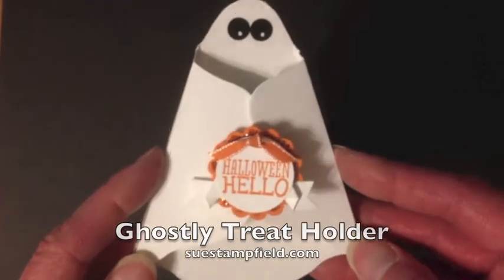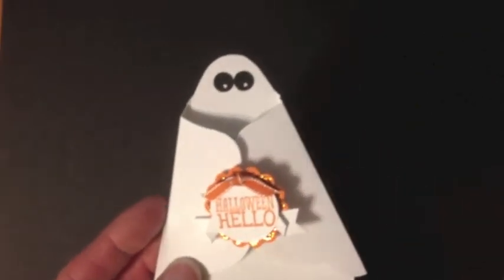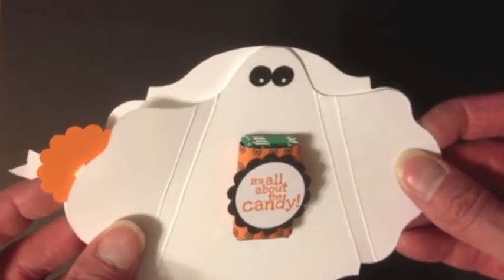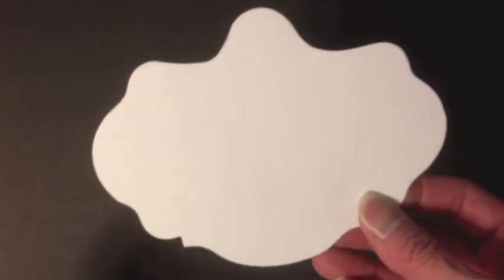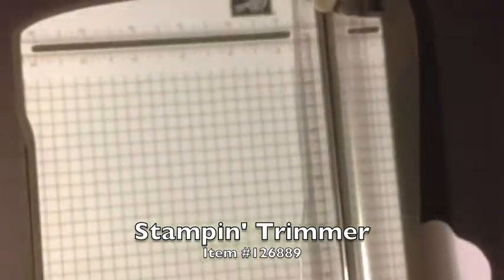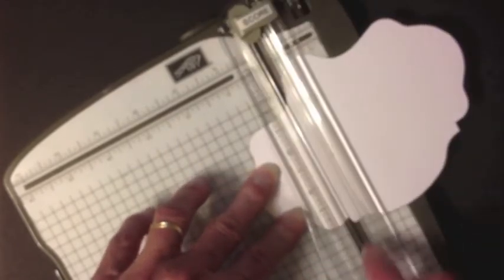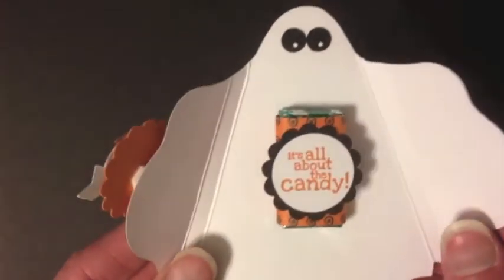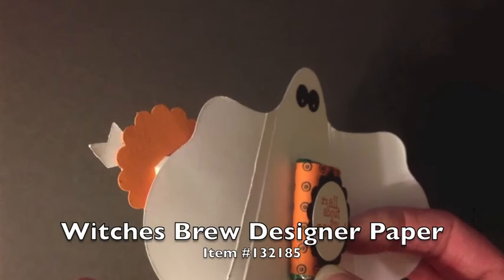Ghostly Treat Holder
CUTE wee little ghosty!!  This would be a great treat holder to make for the classroom!!  Supply list and ordering information at suestampfield.com